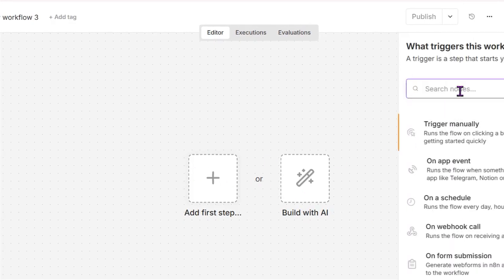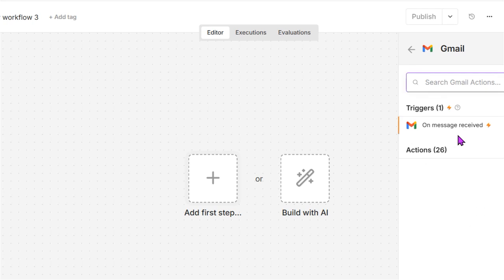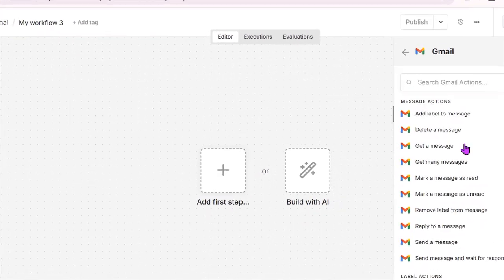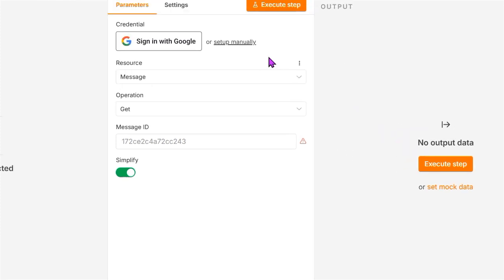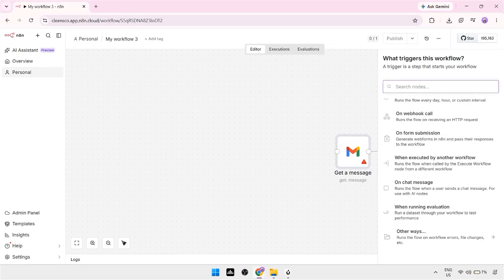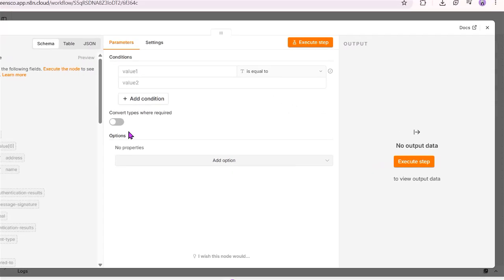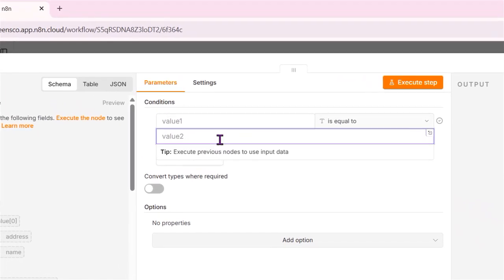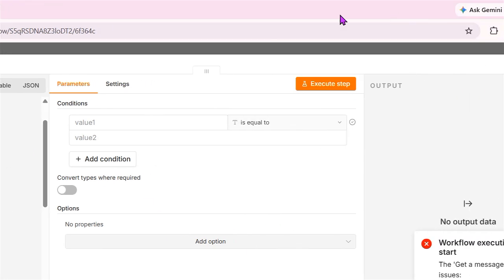How To Stop Getting Emails Using N8N (Full Guide)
Learn how to automate your inbox management and stop getting unwanted emails using N8N. This tutorial covers how to build a custom workflow that filters, sorts, or blocks incoming messages automatically so you can focus on what matters.

In this video, you will learn:
• How to connect your email provider to N8N
• Setting up trigger nodes for incoming messages
• Creating logic to filter out unwanted emails
• Implementing automated actions to clean your inbox